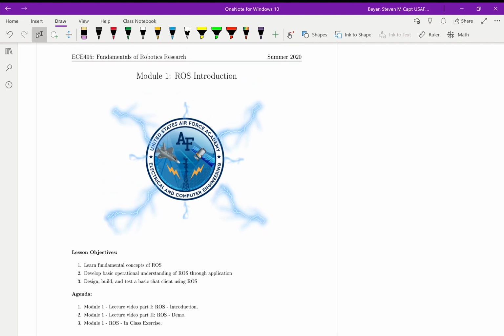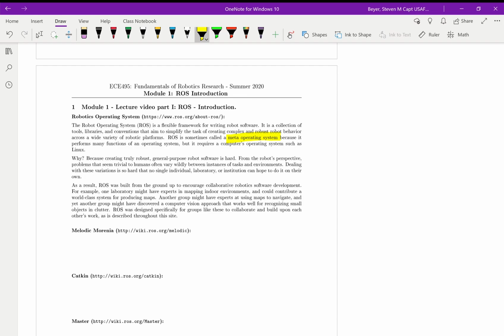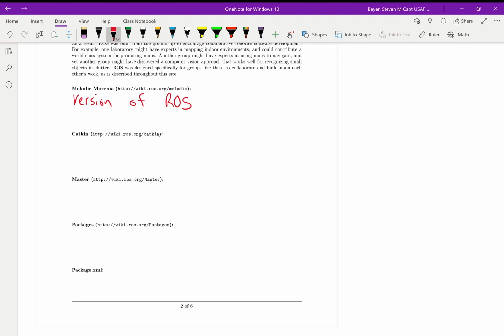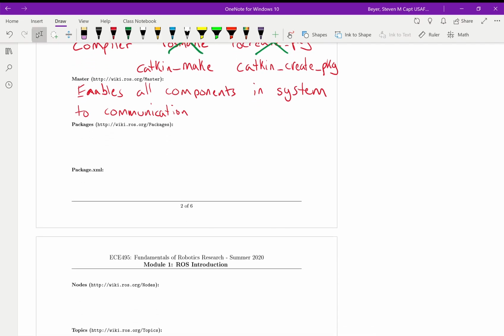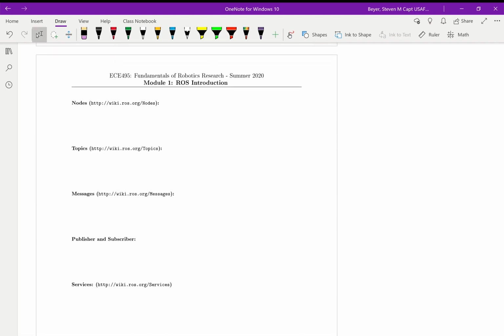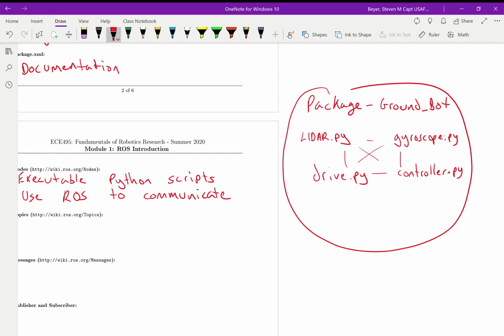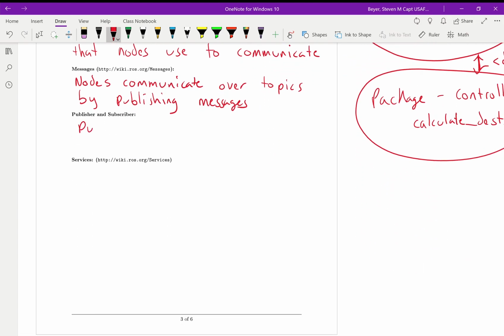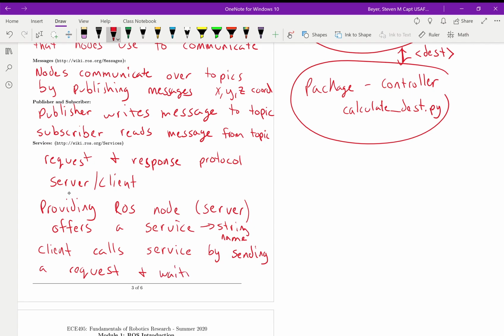Module1 - Video 1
Introduction to ROS